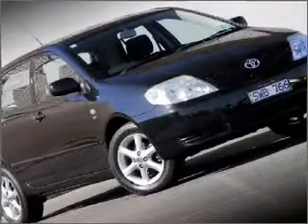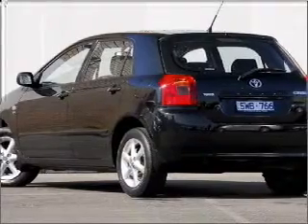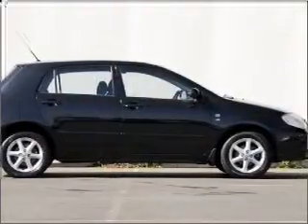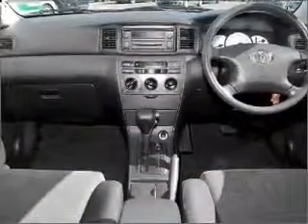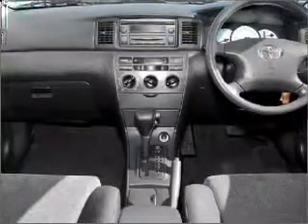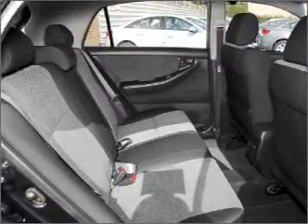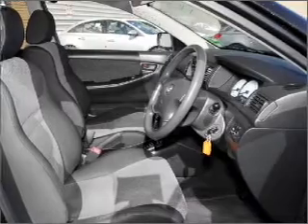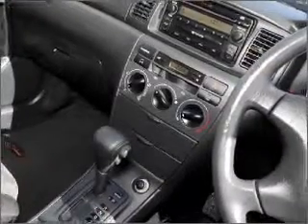2004 TOYOTA Corolla ZZE122R 5Y - Ferntree Gully VIC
2004 TOYOTA Corolla ZZE122R 5Y 1.8 litre Automatic Hatchback Black Exterior.